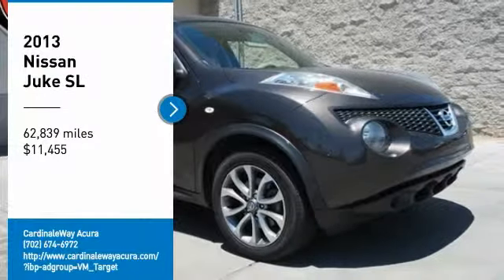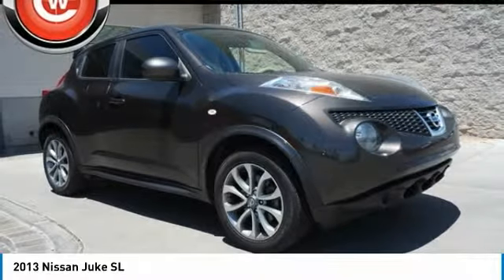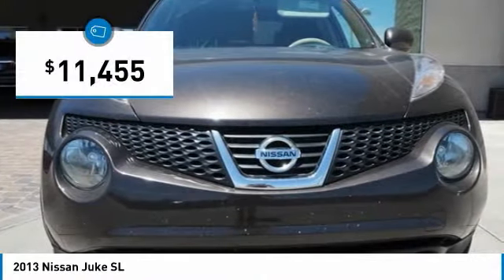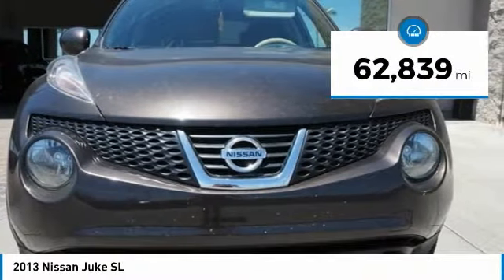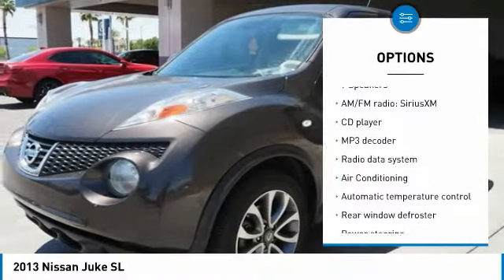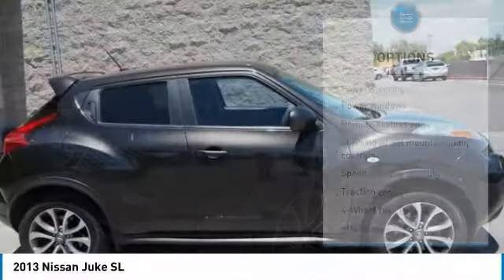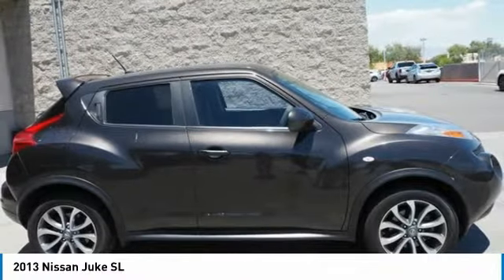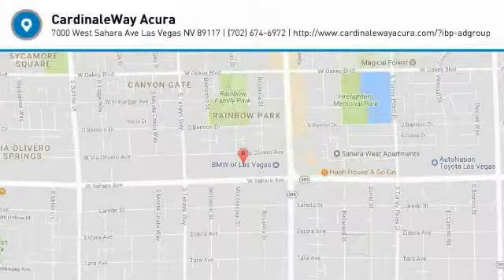2013 Nissan Juke 2013 Nissan Juke SL FOR SALE in Las Vegas, NV MK165A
Stop in today for a test drive of this U 2013 Nissan Juke

CardinaleWay Acura
7000 West Sahara Ave

Odometer is 11836 miles below market average! CARFAX One-Owner.  Recent Arrival! 2013 Nissan Juke SL 25/31 City/Highway MPG  Vehicle price and availability are subject to change without notice.